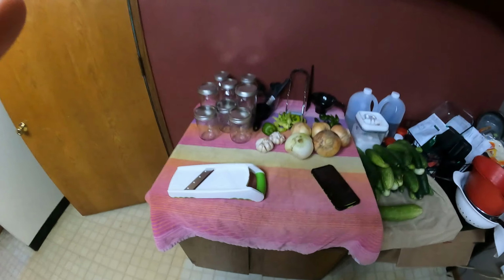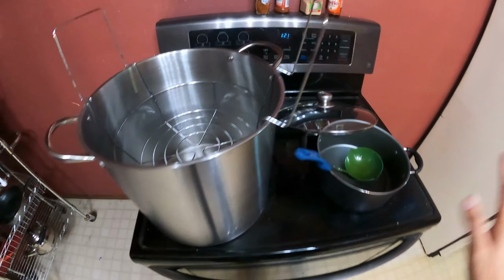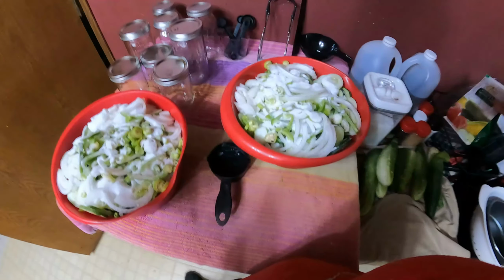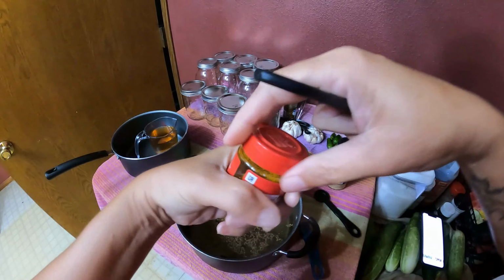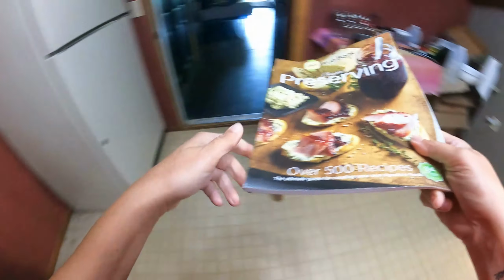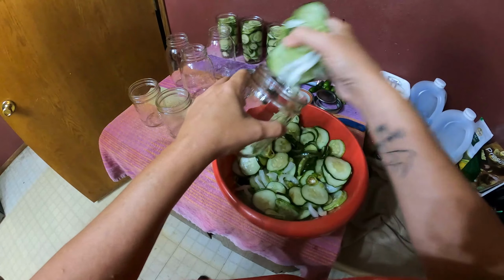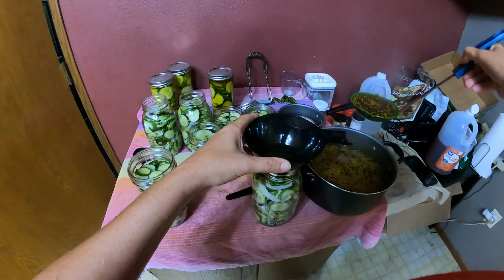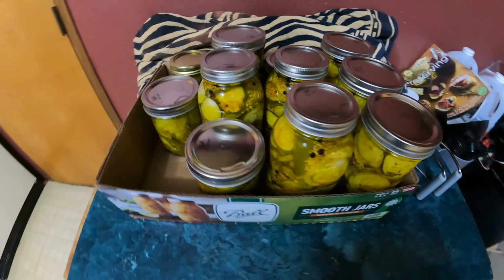Canning Pickles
Just a small video to show ya that u don't have to know how to do something you just got to try to do it!! its not failing if you try to do it!! you never know u might be like me!! I never gardened a before cause it seemed like every plant i touched died!! but look at me now I grew a garden well tell squash bugs took it almost out but I did it and makes me want to do it again next year and fix what went wrong this year! I've learn to can what I grew and I even dehydrated a bunch of what I grew! I'm even learning how to make dehydrated meals with what I grew! so no question is a bad one! so if you don't know ask some one!